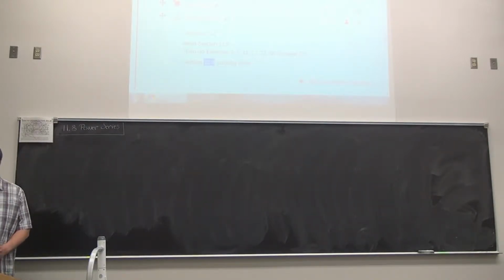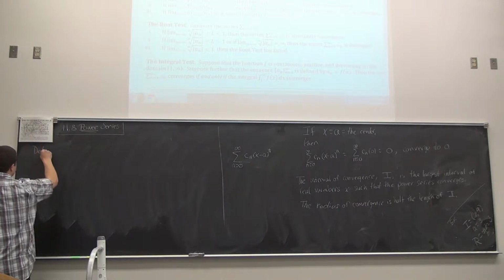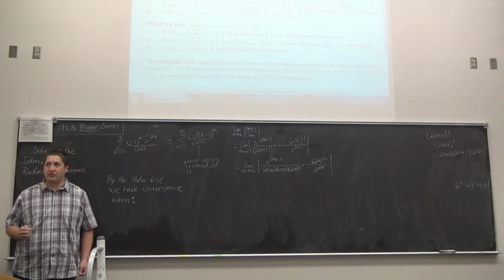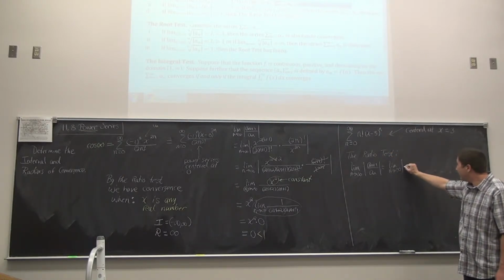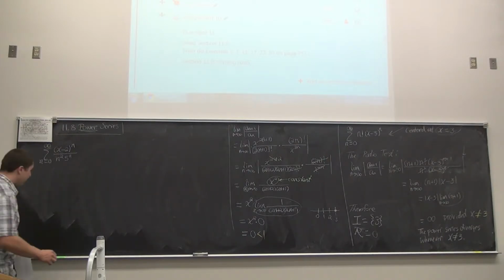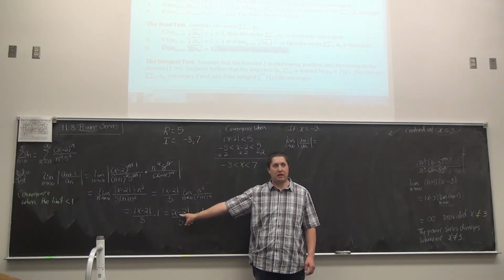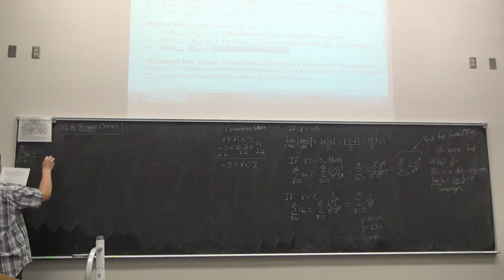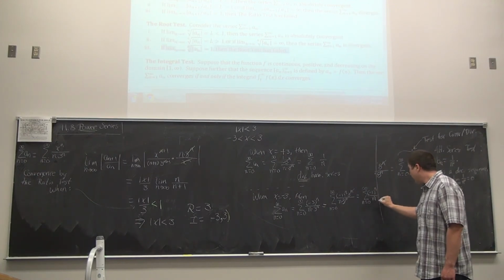Calculus 11.8 (4/1/19)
Lecture of Monday 4/1/19 on section 11.8